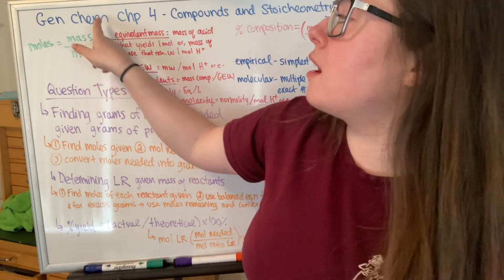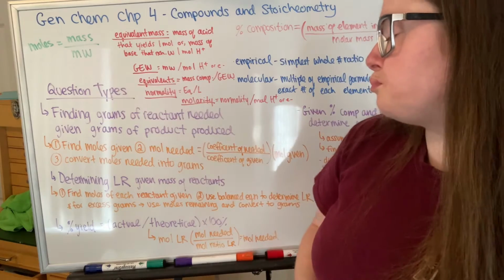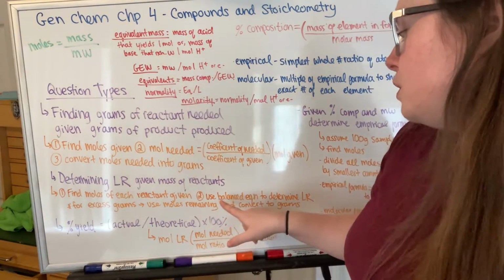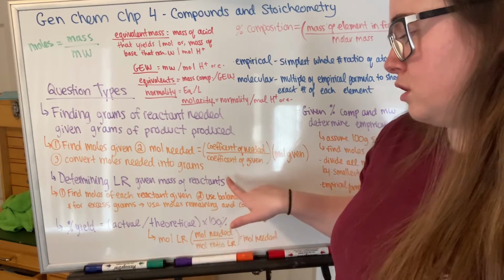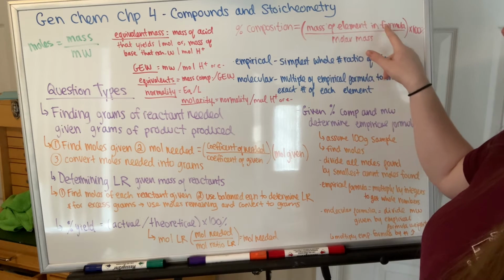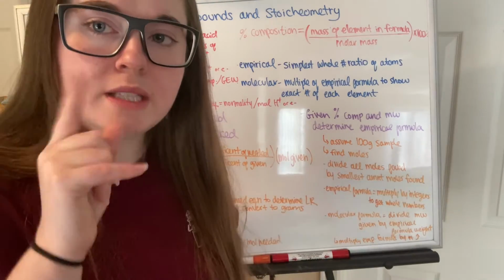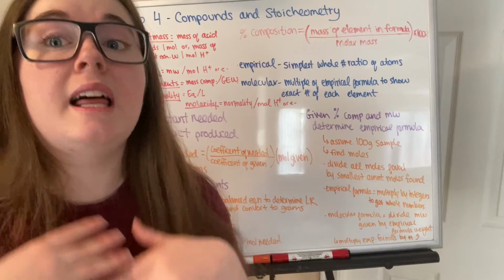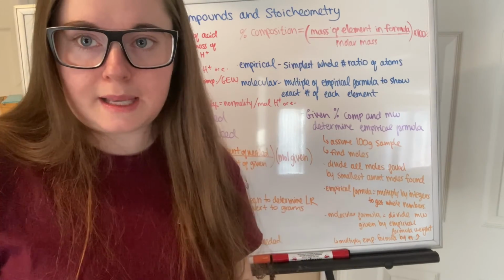Gen Chem Chp 4 - Compounds & Stoichiometry